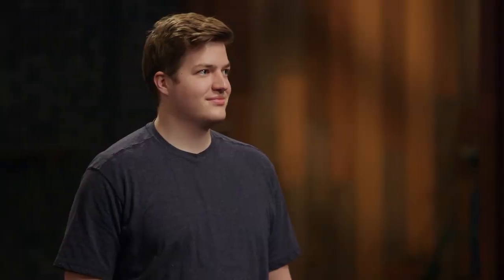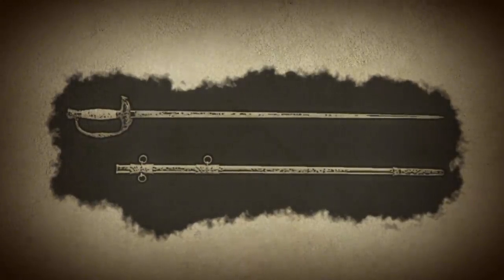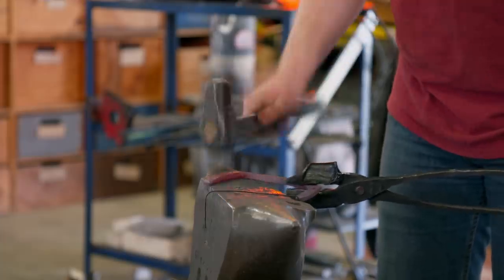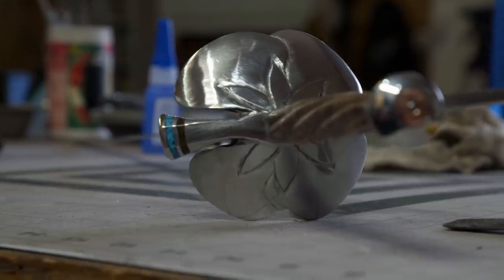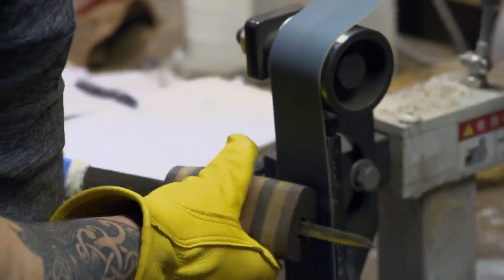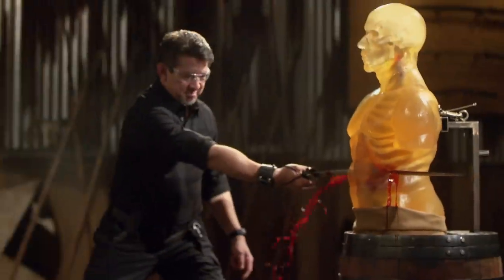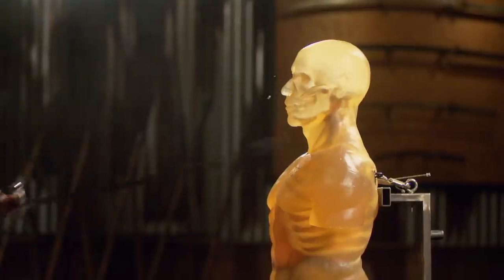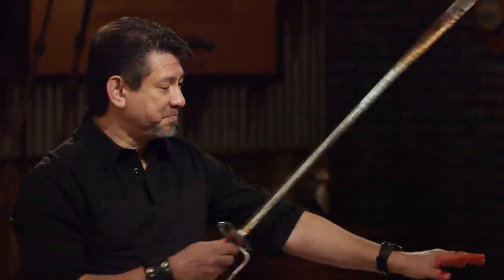Ulysses S. Grant's Sword CRUSHES IT in the Finals! | Forged in Fire (Season 8)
In this make it or break it final round, bladesmiths return to their home forges to recreate Ulysses S. Grant's Civil War-Era sword -  the Donelson, in this clip from Season 8, "Civil War Battle."